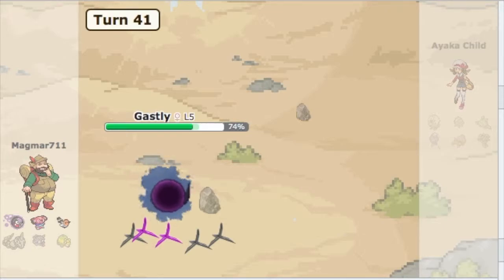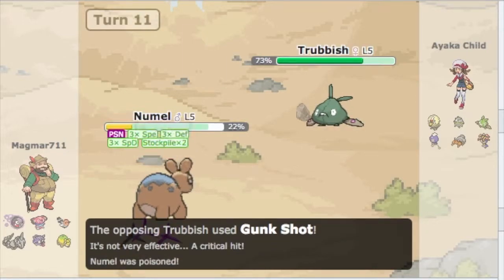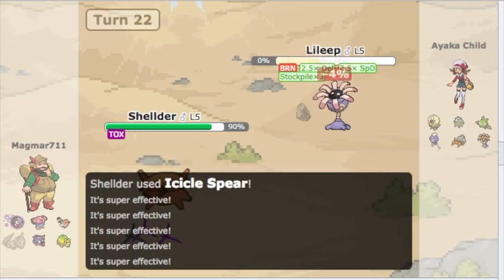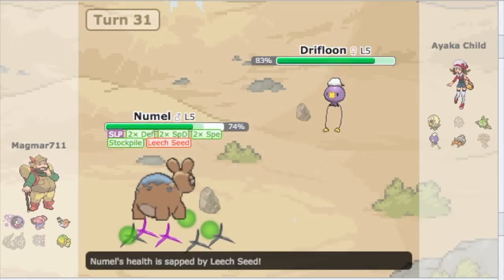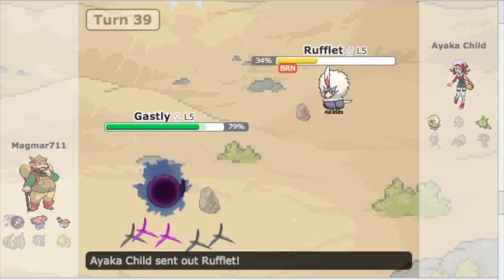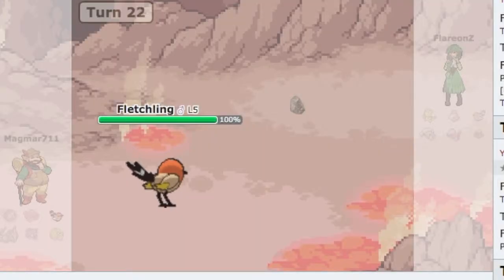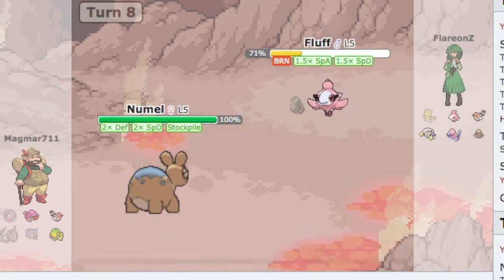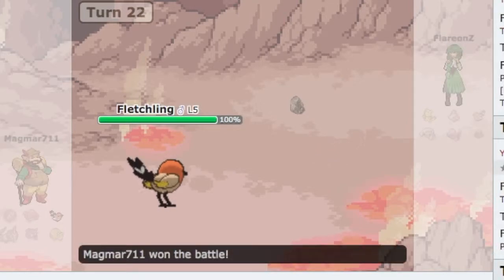Litte Cup Action!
Hello everybody, my name is 711 and welcome back for more Showdown!  Today I have two Little Cup battles which turned out to be extremely fun!  Using baby Pokémon allows us to be creative with move sets as well as changing strategies from regular battles when everyone's at lv50.